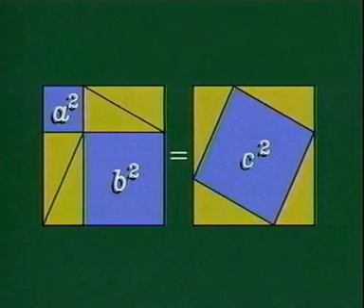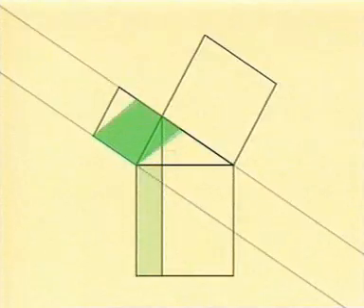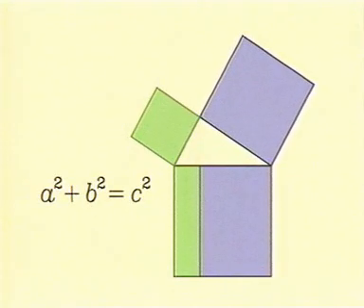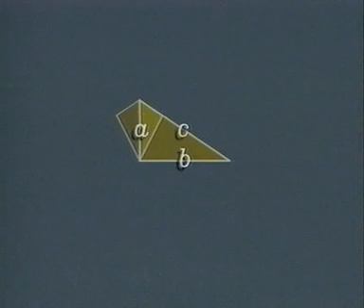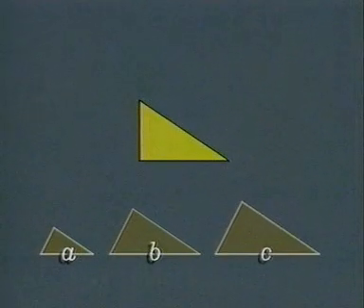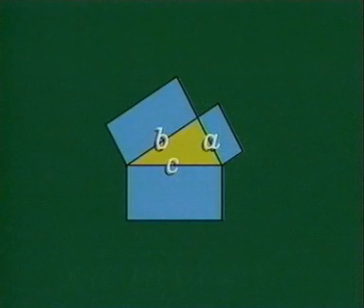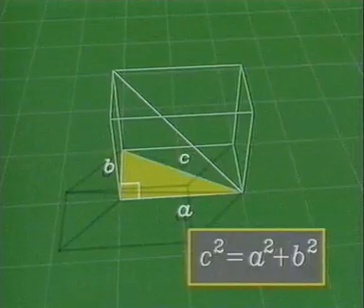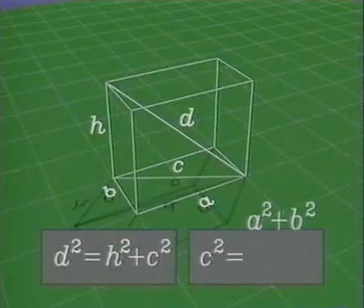Pythagorean theorem (Pifagor teoremasi)